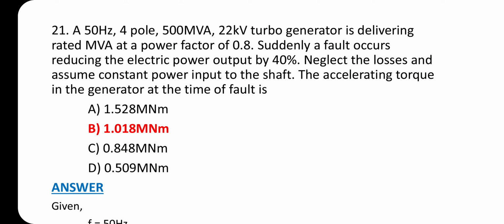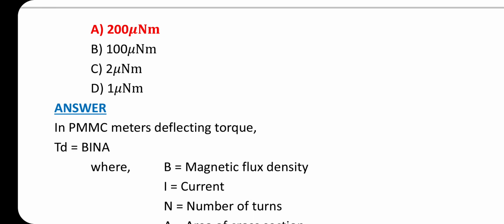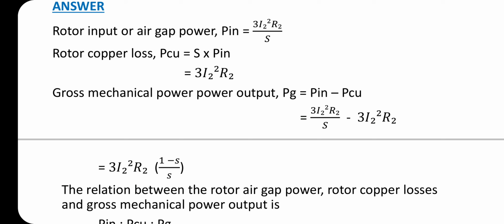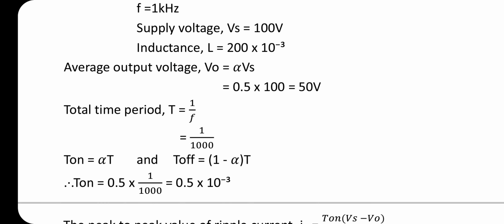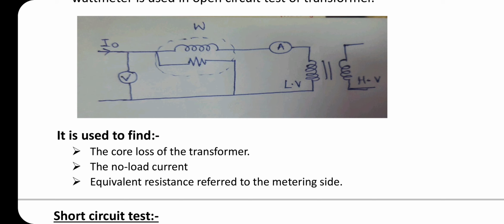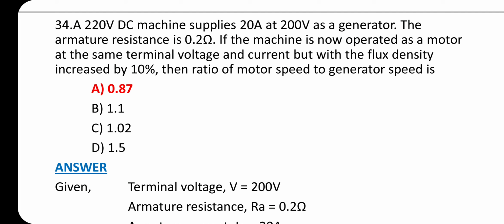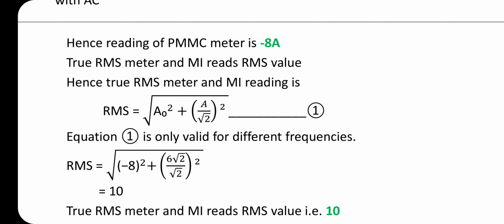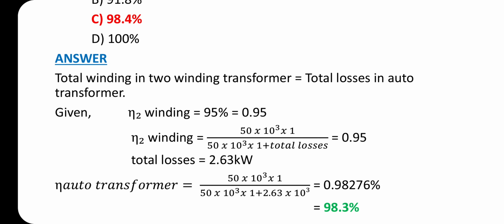ISRO-VSSC|TECHNICAL ASSISTANT|ELECTRICAL|PART2|PREVIOUS YEAR QUESTIONS & DETAILED SOLUTION|2017|1331